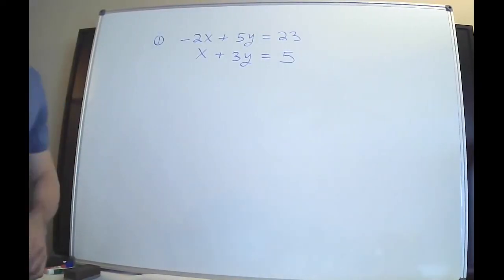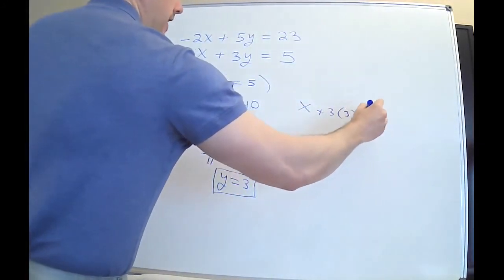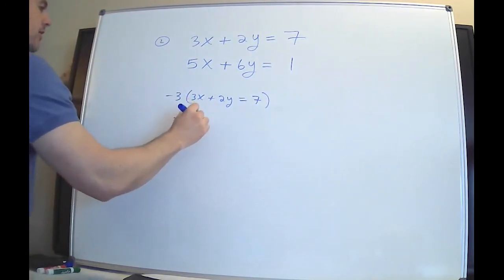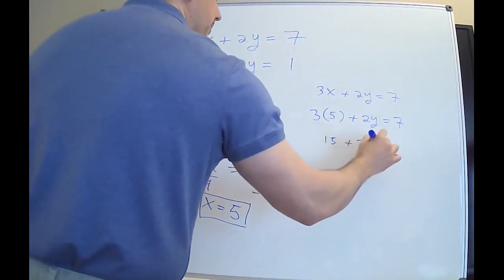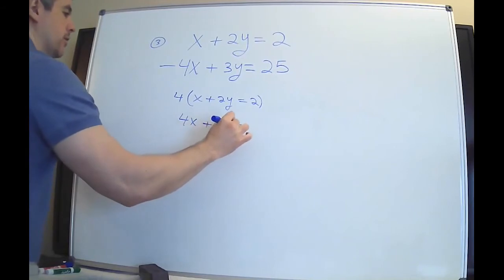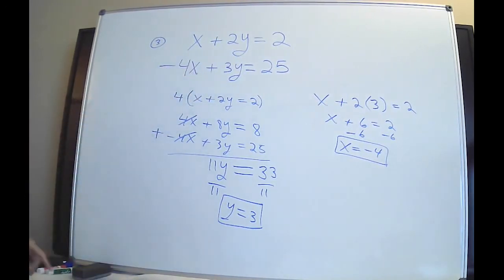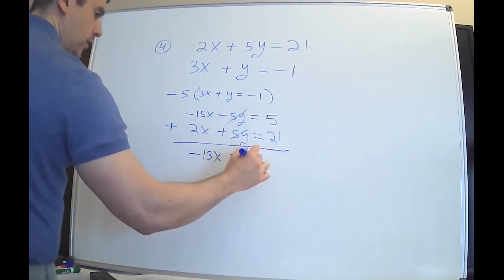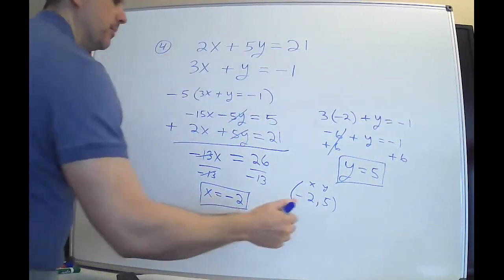1275 2x2 Systems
Solving 2x2 Linear systems of equations by Elimination.